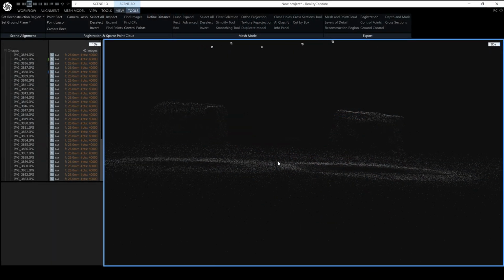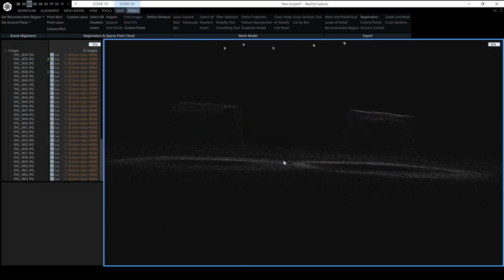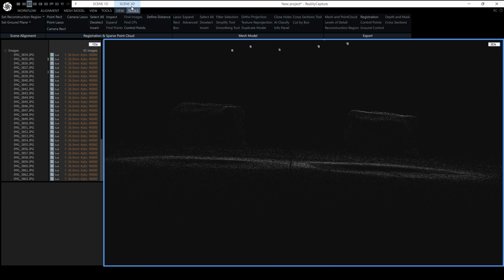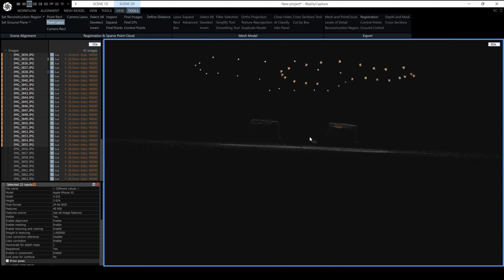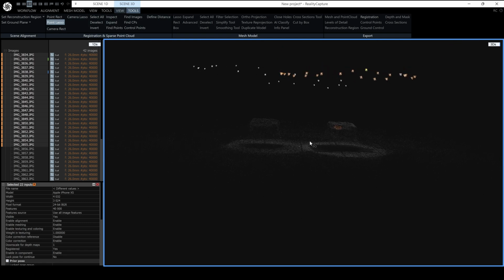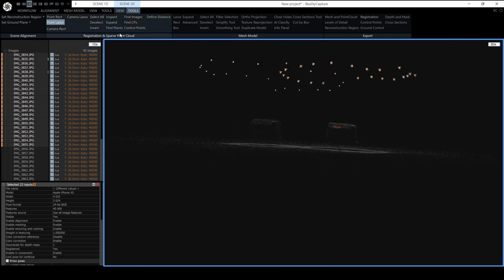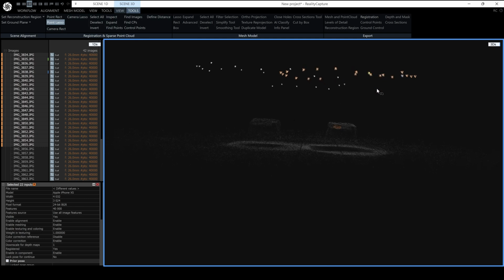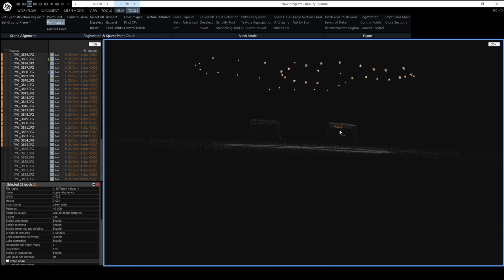Fixing misalignments using the Point Lasso | Tutorial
In this video, we'll show you how to use the point lasso to find misaligned cameras

*Follow our YouTube channel for more tutorials*